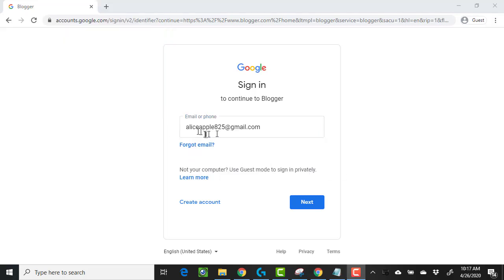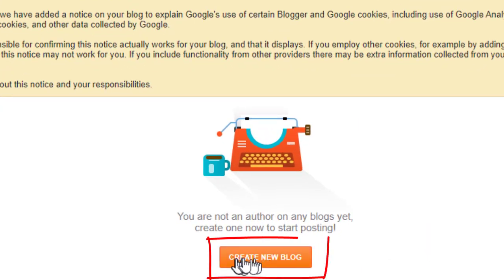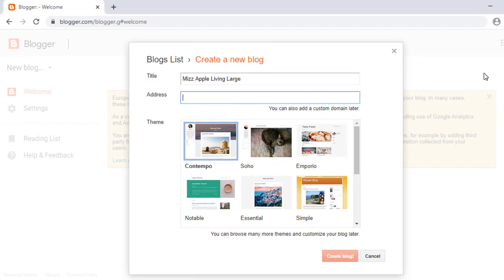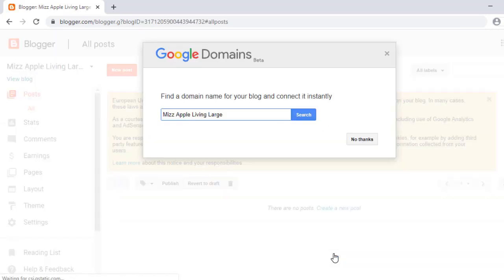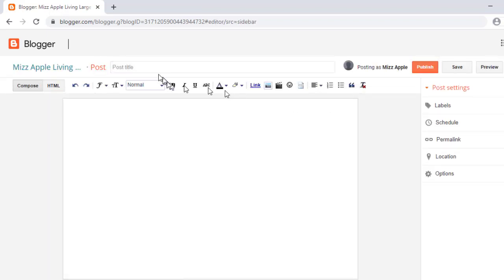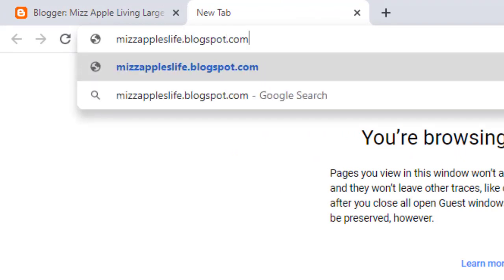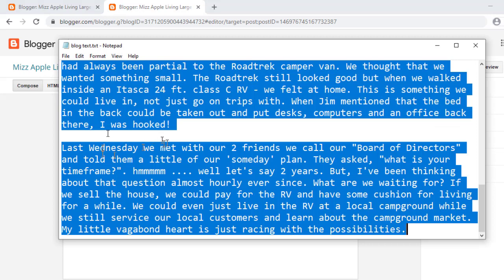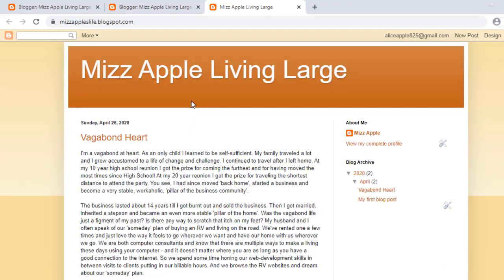How Do I Create a Blogger Blog Tutorial Video 627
Google Blogger is by far the easiest platform to create a blog. It's easy and it's free. Join millions telling their stories.

You will learn how to create a blog in three easy steps!